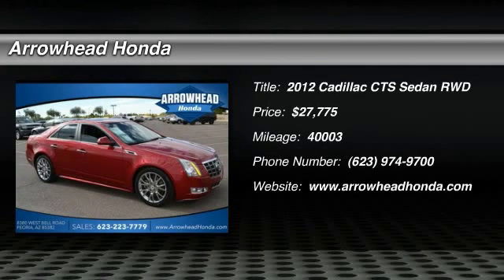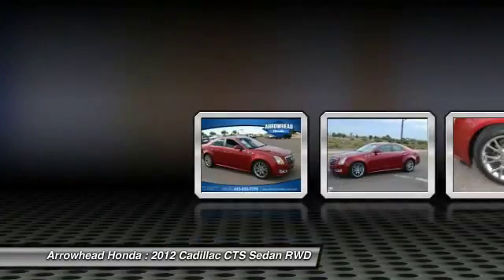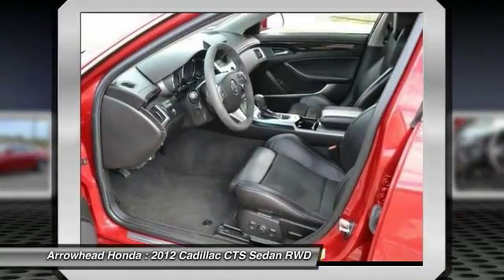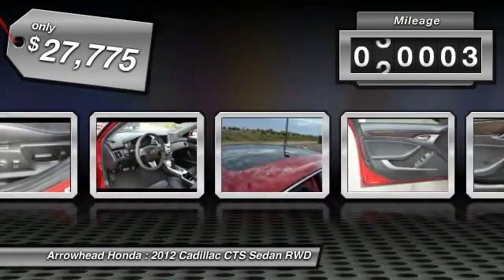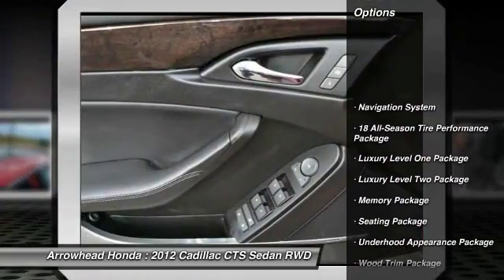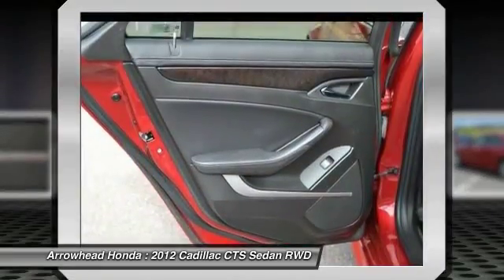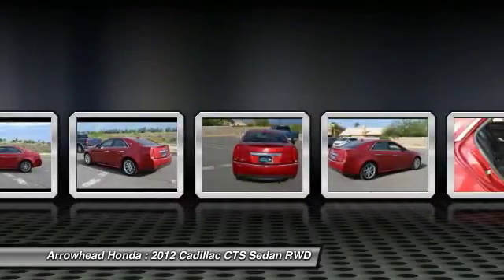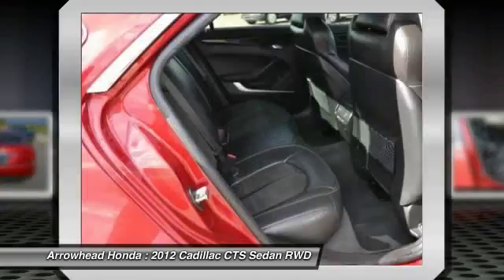2012 Cadillac CTS Peoria AZ H3565A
2012 Cadillac CTS Premium

Arrowhead Honda
8380 West Bell Road

GPS Nav! Don't bother looking at any other car! Is selling this Crystal Red Tintcoat CadillacCTS Premium in Peoria. Are you looking for a wonderful value in a vehicle? Well, with this good-looking 2012 Cadillac CTS, you are going to get it.. They say silence is golden. You'll know what they meant when you drive this car at highway speeds. Road noise is a thing of the past. Call, click, or stop by, we don't expect this vehicle to stay on the lot for long!